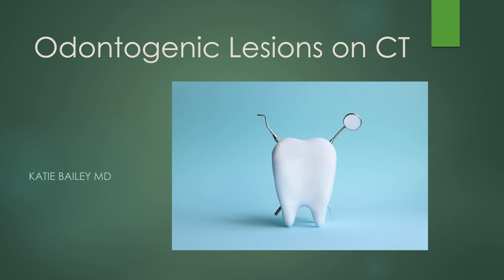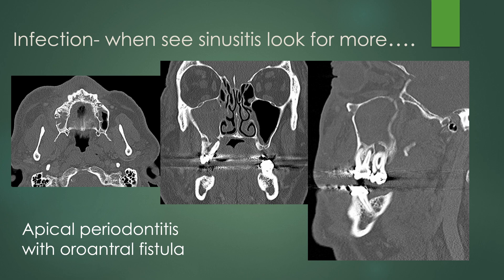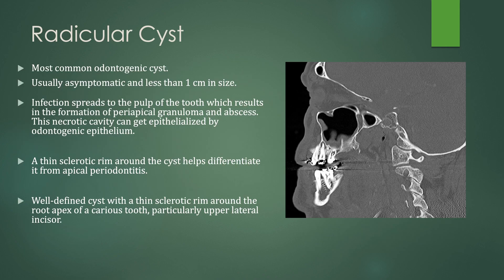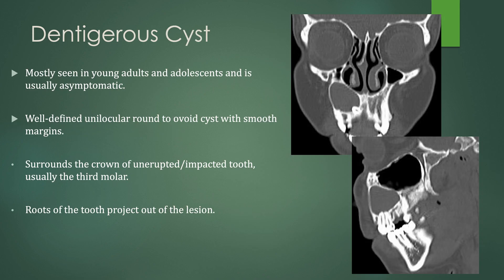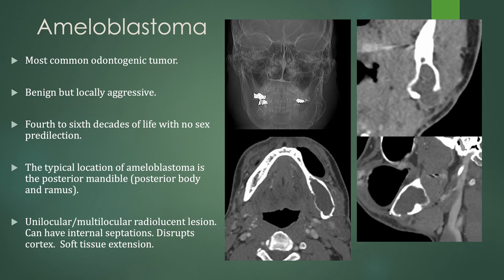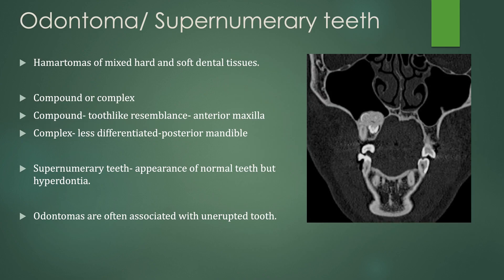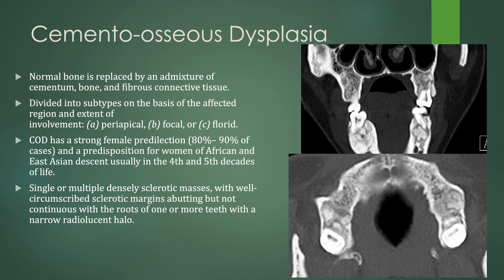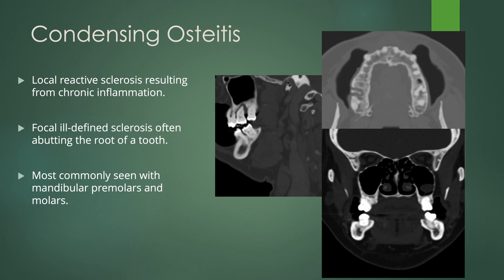Imaging appearance of odontogenic lesions on CT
In this video, Dr. Katie Bailey gives us an overview of odontogenic lesions, or those lesions related to the teeth and their imaging appearance on CT. In this talk, we will review some of the most common odotogenic lesions and their imaging appearance so you are familiar with them when you see them.

0:00 Introduction
Odontogenic lesions are lesions of the jaw that are associated with a tooth or a component of a tooth. They are usually above the level of the alveolar canal, unlike non-odontogenic lesions. One common strategy for helping make your differential is to divide them into radiolucent lesions and radiopaque lesions

1:08 Infection
If you see an infection of the sinuses, you should take a look at the adjacent teeth. Dental and periodontal disease can affect the sinuses, particularly the adjacent maxillary sinus. When there is a connection between lucency around a tooth which is directly connected with the sinus, it is called an oroantral fistula, and can either cause inflammation of the sinus or lead pus directly into the sinus.

2:06 Radicular cyst
Radicular cysts are the most common asymptomatic cysts. They are usually less than 1 cm and are associated with the root of a tooth. They have a well defined margin which is sclerotic and larger than the typical circumferential periapical lucency.

2:50 Residual cyst
A residual cyst is a cystic lesion that remains at the site of a previously extracted tooth. It also has a thin rim with a sclerotic margin, but the tooth is absent.

3:17 Dentigerous cyst
These are usually seen in younger adults and surround the crown of an unerupted tooth. This is most common with more posterior molars, such as the third molar.

3:49 Odontogenic keratocyst
These are usually also associated with unerupted teeth, and are most common seen along the posterior body and ramus of the mandible. They are often well-defined and expansile. On MRI, they often have restricted diffusion with a rim of enhancement

4:57 Ameloblastoma
Ameloblastoma is the most common odontogenic tumor. They are benign but locally aggressive. They are radiolucent and can have one or more cysts. They can have cortical breakthrough and a soft tissue component. While they look like odontogenic keratocysts, they are usually NOT associated with a tooth.

5:38 Odontoma/Supernumerary teeth
This is a sclerotic lesion which has a toothlike resemblance and occur in the posterior maxilla or mandible. They can also be associated with a tooth or residual tooth.

6:32 Cemento-osseous dysplasia
This is a replacement of bone into a mix of cementum, bone, and fibrous connective tissue. They can be single or multiple and can be associated with the apex of a tooth (peri-apical), focal, or widespread (florid). In these cases, there is ill-defined hyperdense or ground glass extending through the bone of the mandible.

7:22 Cementoblastoma
These are cementum forming tumors associated with the tooth root, most commonly the first molar. There is an area of sclerosis at the rooth of a tooth with a rim of surrounding lucency.

7:54 Condensing osteitis
This is local reactive sclerosis from chronic inflammation or infection. This is often associated with a tooth that has caries or periodontal inflammation.

8:32 Summary
Thank you for checking out this video and short tour of the range of odontogenic lesions you might see. There is a lot of overlap between these lesions, but hopefully you can start to recognize some of the key features.

Be sure to check back in for additional videos in the future or check out the website at